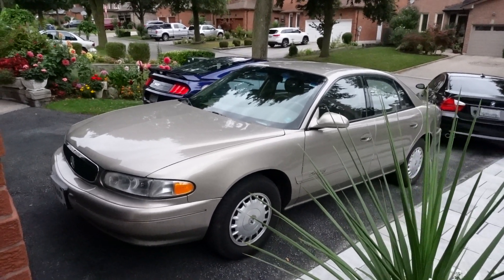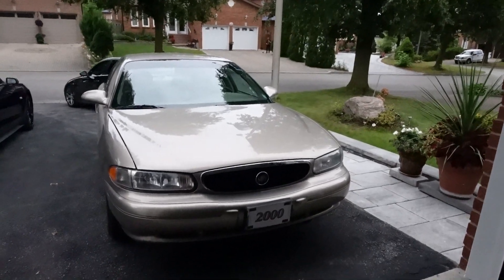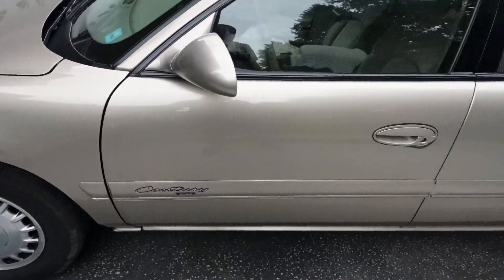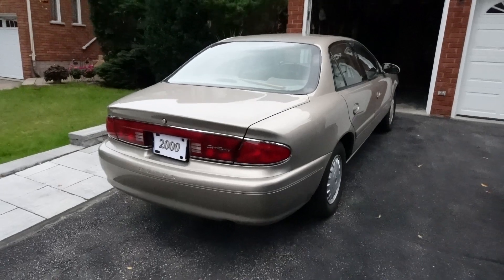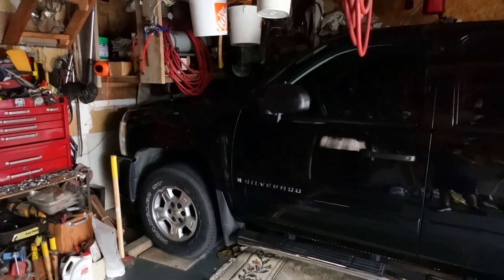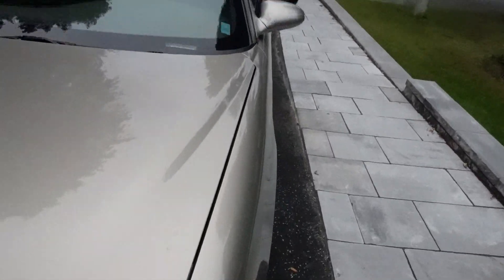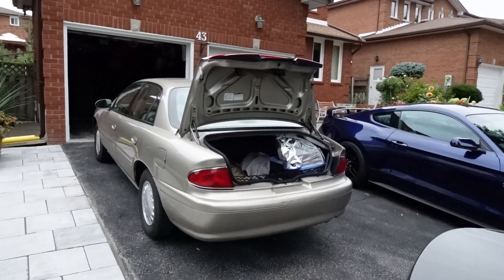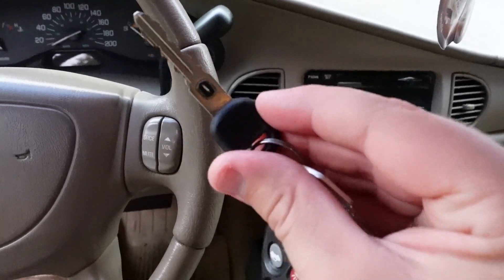UPDATE On My Grandfather's 2000 Buick Century September 2023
Well I have had some people wanting to see another update on thing beauty My Grandparents Buick as you can see nothing has changed with it, Still runs like a champ. all it seriously needs is a good interior cleaning like I mean it needs a real good detail who knows when this car was last cleaned on the interior. Other than that it is doing pretty good.